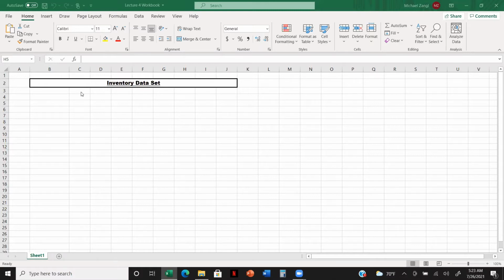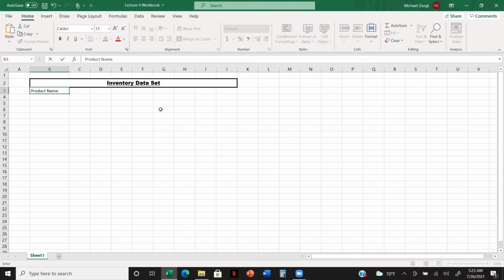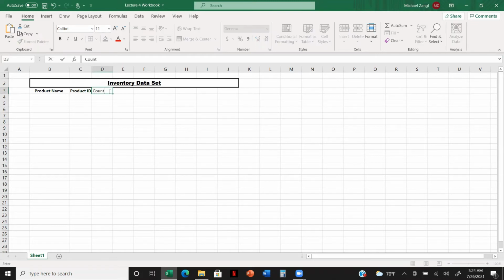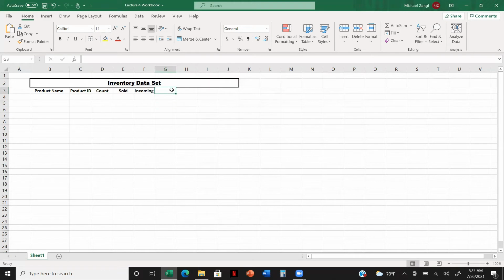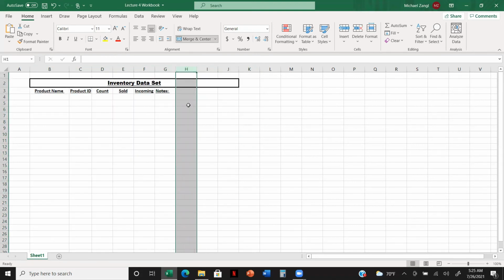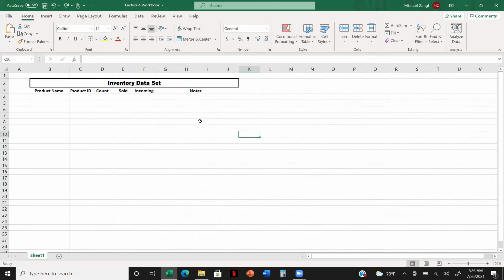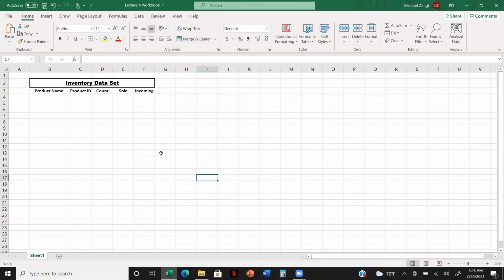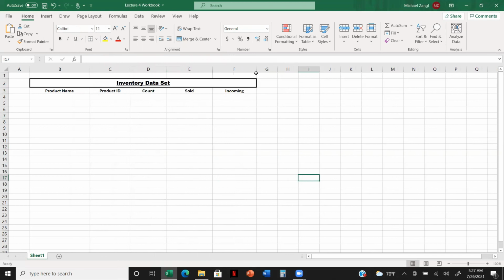Setting Up Columns in Excel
Learn how to set up columns in an Excel workbook!